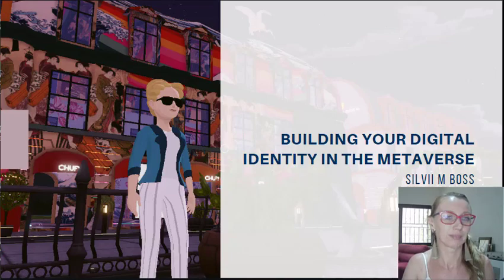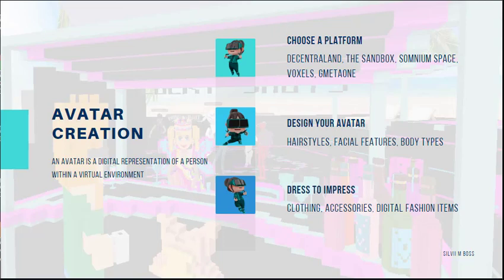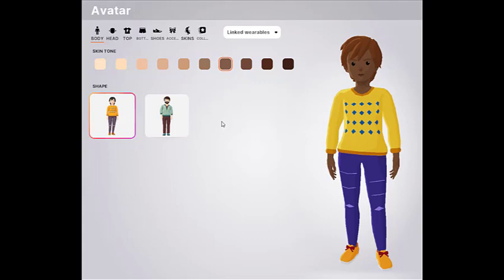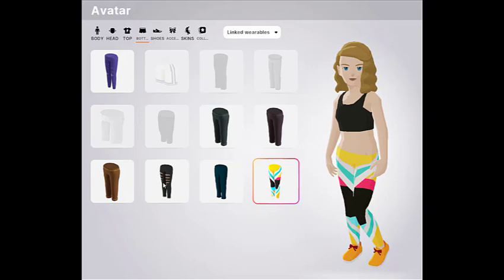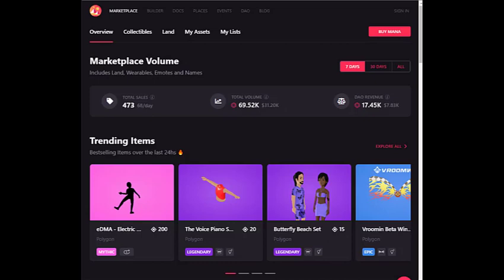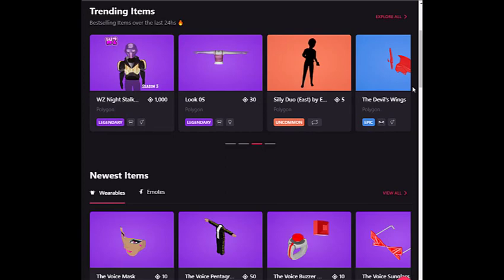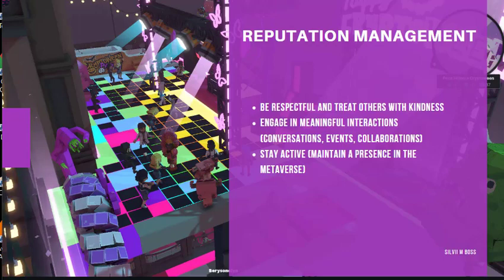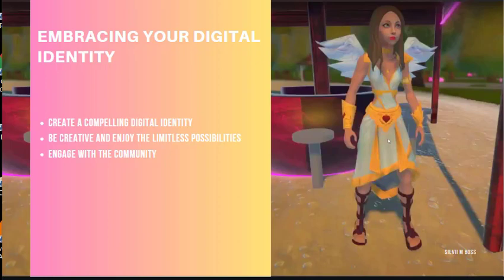Shocking Tips to Skyrocket Your Digital Persona in the Metaverse!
Shocking Tips to Skyrocket Your Digital Persona in the Metaverse – Experts Swear By Them!

In this video, we're going to discuss some shocking tips that will help you skyrocket your digital persona in the metaverse! These tips come from experts in the metaverse and they're guaranteed to help you build a better avatar and achieve your goals in the metaverse!

Not sure how the metaverse works? Don't worry, we'll explain everything in this video. We'll also discuss what Decentraland is, what Avatar is, and how to build your avatar. By the end of the video, you'll have everything you need to start building your digital persona in the metaverse!